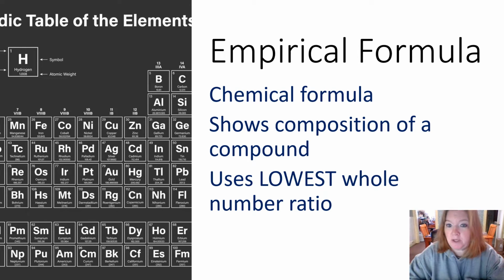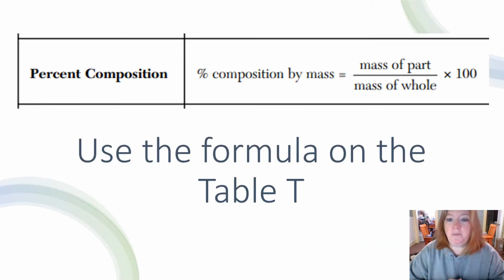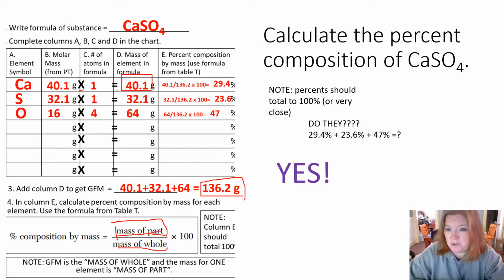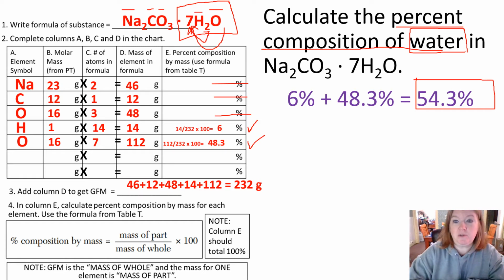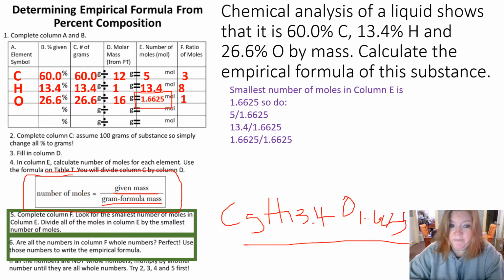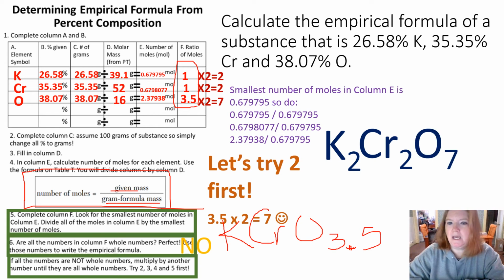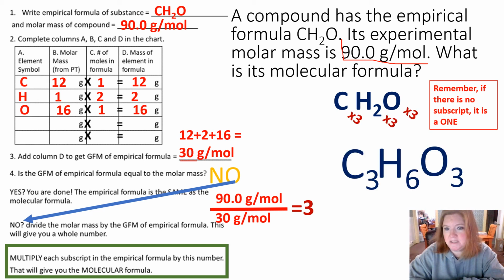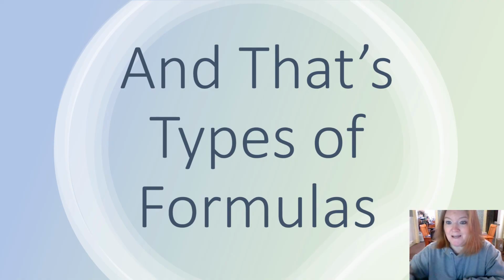Types of Formulas: Empirical, Molecular and Structural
This video explains the three types of formulas (empirical, molecular and structural) and how to identify the type and convert between them.